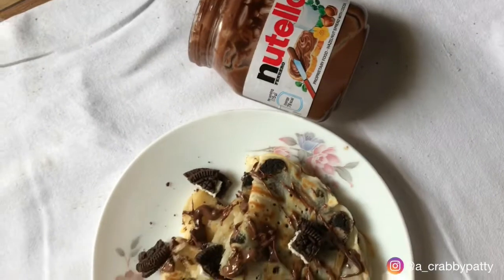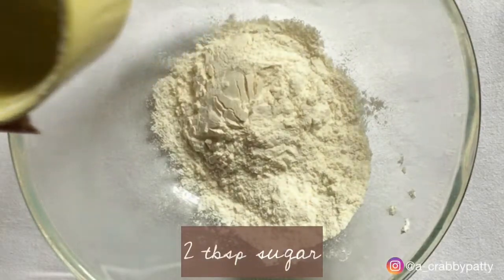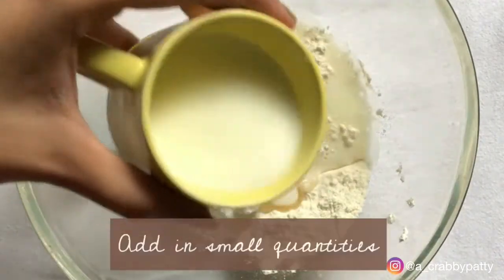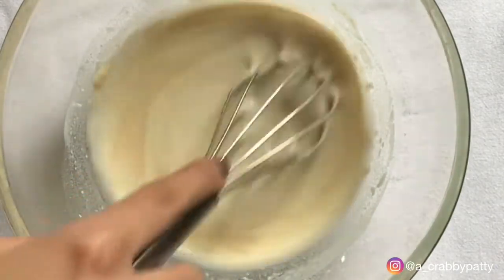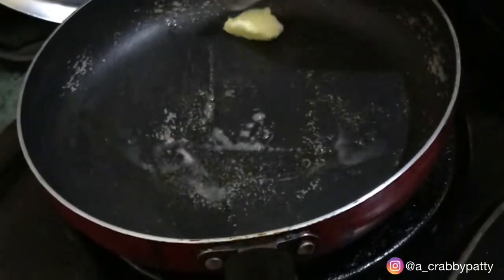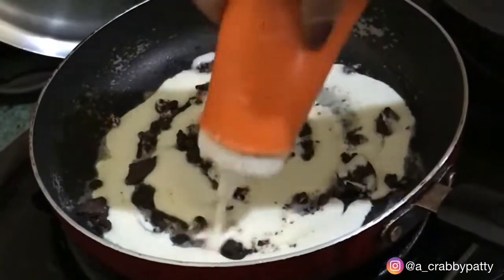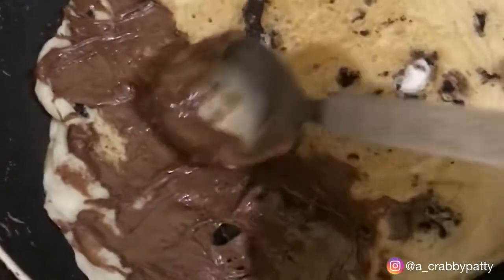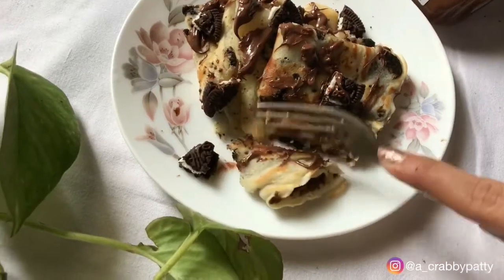French crepes at home | Eggless Oreo crepes recipe | Cafe style french crêpes